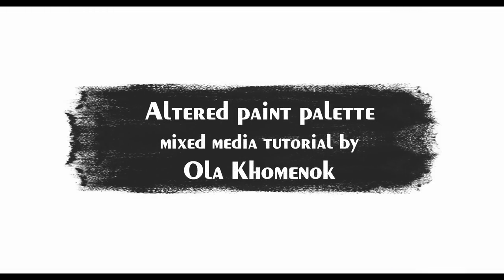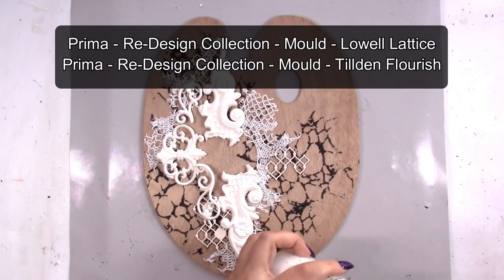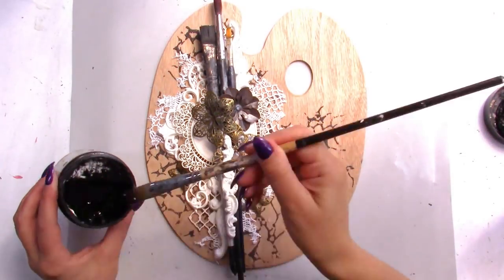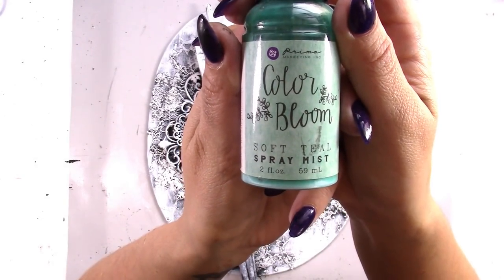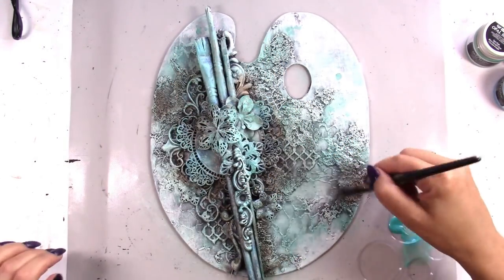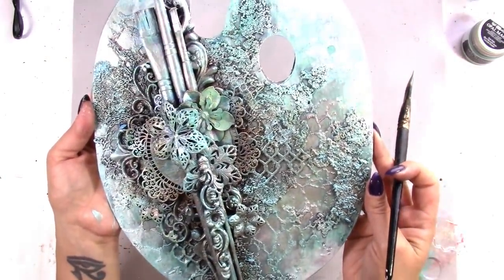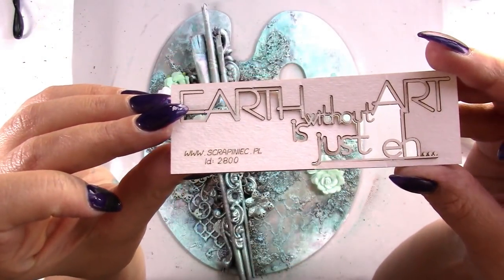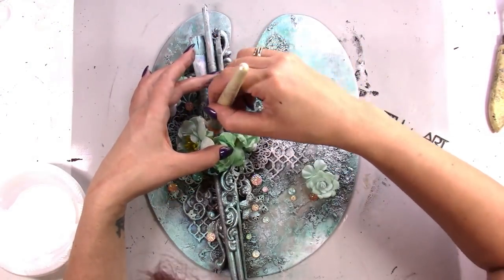Altered paint palette with Opal Magics - mixed media tutorial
In this tutorial you'll see how to alter a simple wooden paint palette, using Scrapiniec chipboard die cuts, Finnabair's new Opal Magic paints and several mediums, pastes and flowers by Prima Marketing.